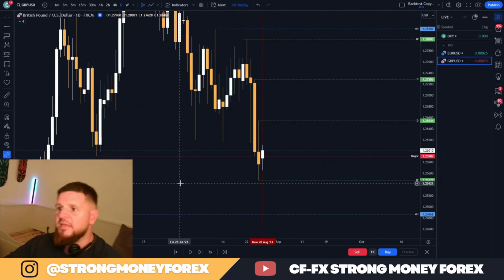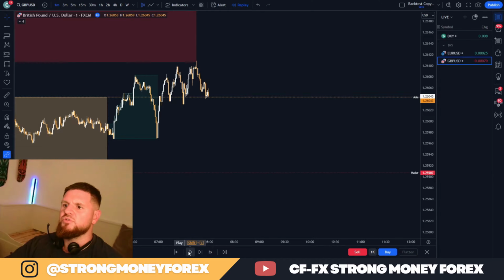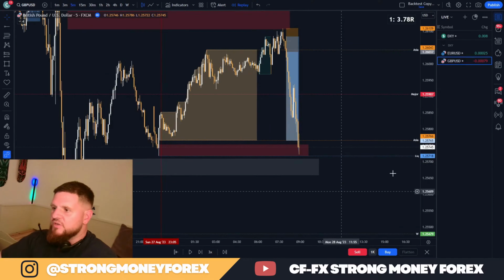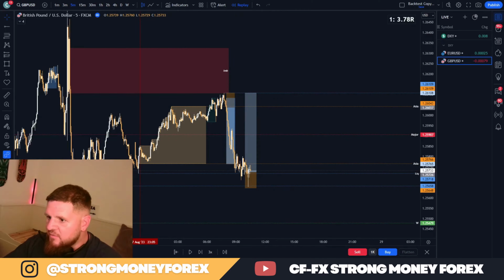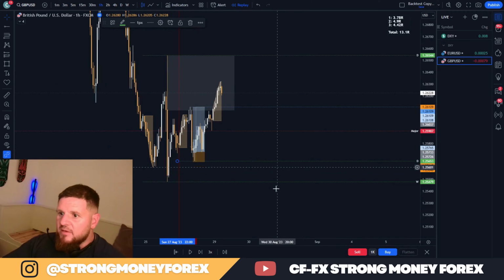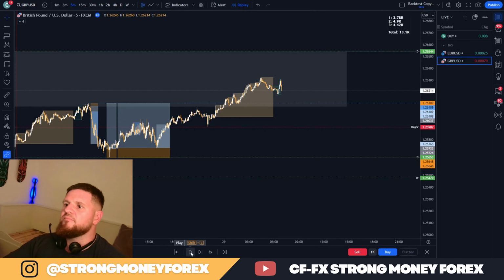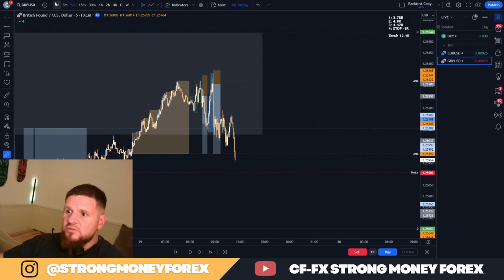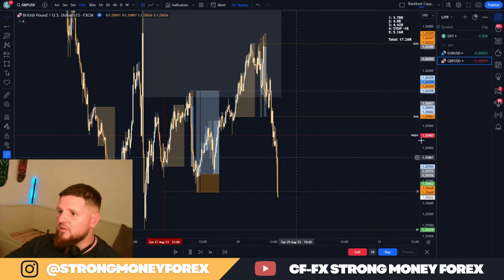How I Made $17K in 20 Minutes: Live Forex Trading Secrets Revealed | Strong Money Forex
Join me as I reveal the secrets of liquidity trading that have allowed me to master the forex market. Watch live as I demonstrate making $17k in under 20 minutes and teach you the techniques to replicate this success. Trust in the process and see how mastering these concepts can lead to significant profits.

The video is about How I Made $17K in 20 Minutes: Live Forex Trading Secrets Revealed but also tries to cover the following subjects:

Live Trading Tutorial
Fast Profit Strategies
Forex Mastery Tips

TITLE: How I Made $17K in 20 Minutes: Live Forex Trading Secrets Revealed | Strong Money Forex

✅  About Strong Money Forex:

I believe everyone should have the opportunity to learn forex and escape the rat race of working for a boss - My mission is to teach as many people to trade forex as I can in the hope I can help you quit your day job too…

A smart, simple way to understand forex trading using strong money concepts... Easy to understand and designed to give you the tools to unlock your financial freedom...

Far too many of us over complicate trading - Its really simple, we want to be trading in line with the strong money... the strongest hands in this game always win, if we can work out where they're headed; the rest is easy…